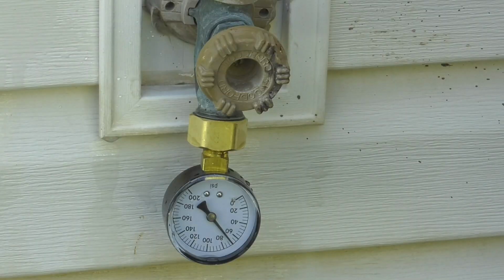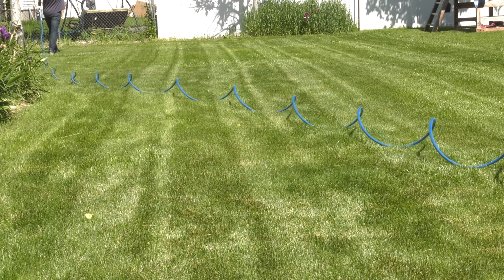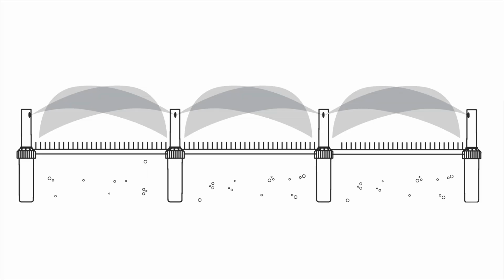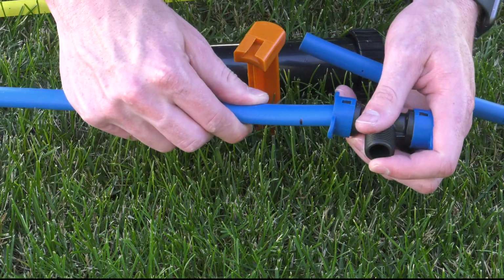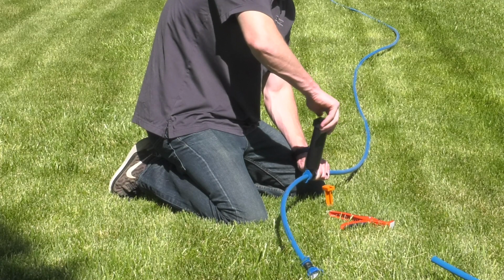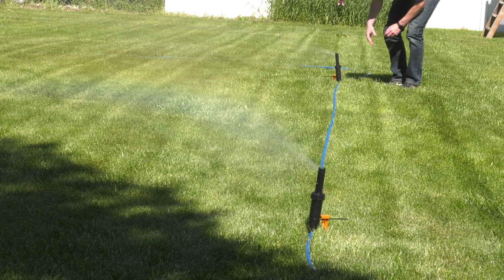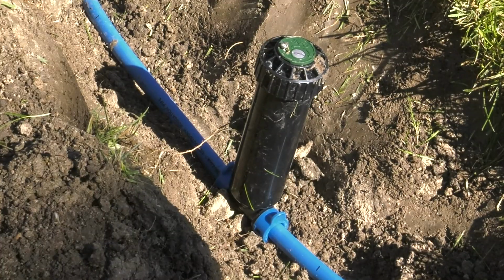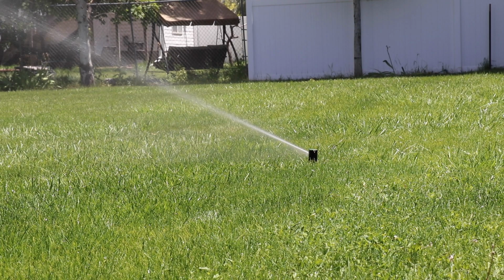How to Install the InGround Sprinkler System